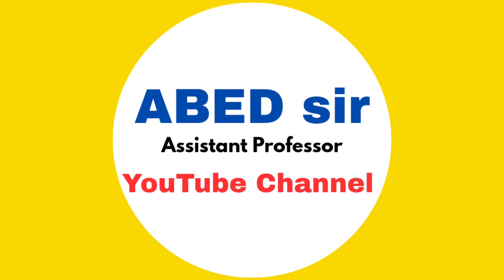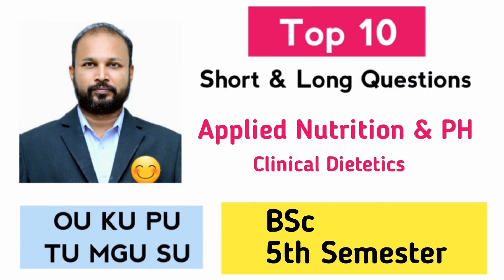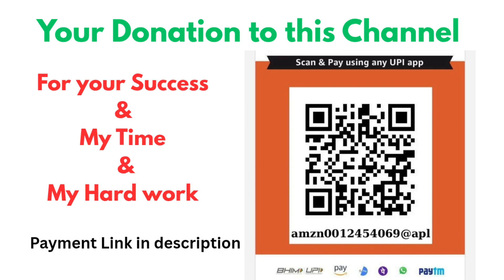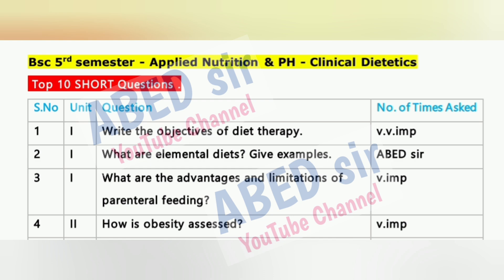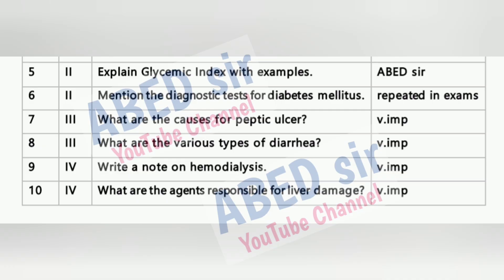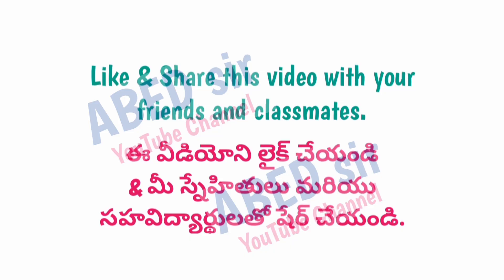TOP 10 Applied Nutrition & PH Short & Long Imp Questions 2025-26 BSc V 5th Sem Clinical Dietetics OU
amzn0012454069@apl